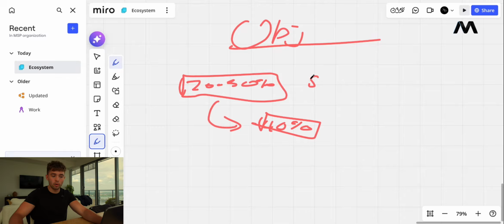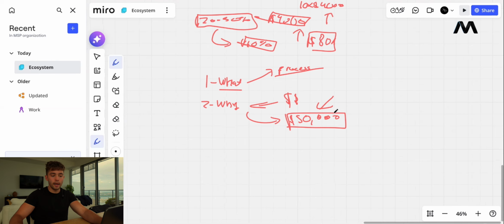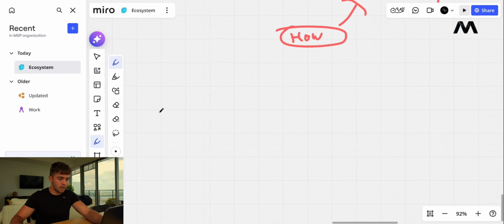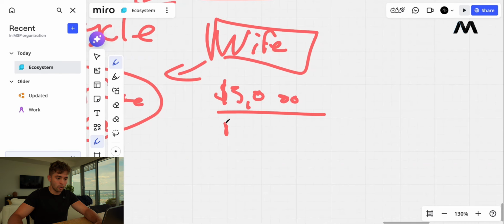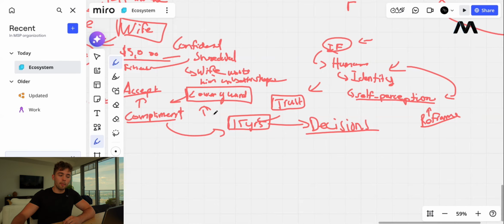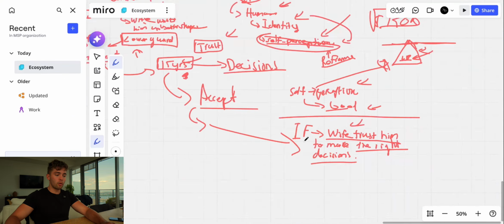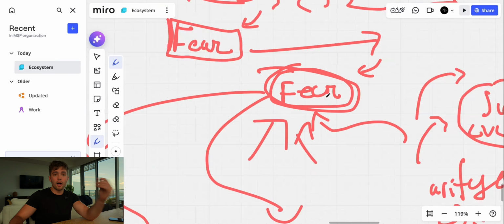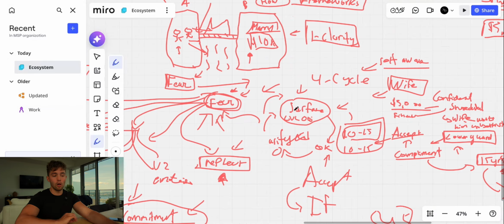The $15K Sales Lesson That Changed How I Close Info Offer Clients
If you don't know me, my name is Nic D'Angelo. I run Monetize, a done-with-you consulting program helping coaches & consultants scale with organic & systems.

This is the exact process I use, but bigger than a process, it's a break down of how to actually go about thinking about objection handling, the thinking process, the reference point to think of, etc...

If you want more clients, a clearer offer, and a system that sells for you, even while you sleep, see how I can help